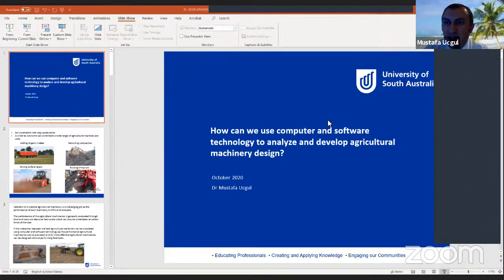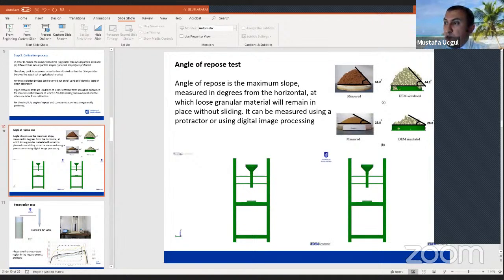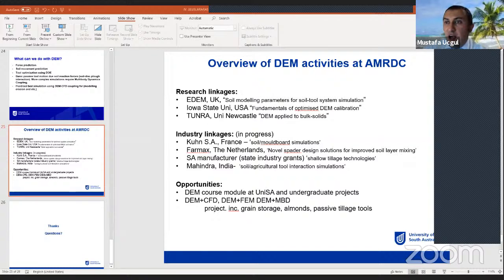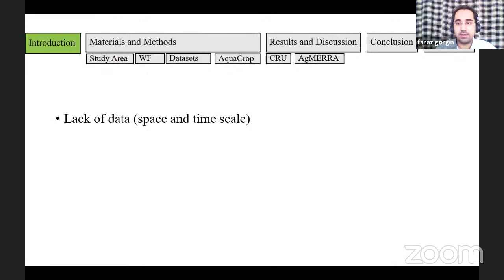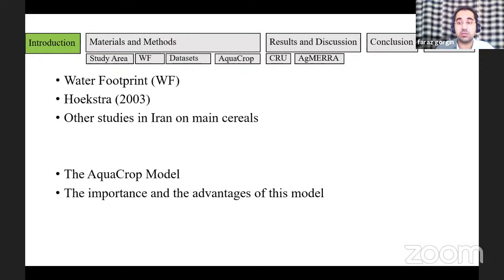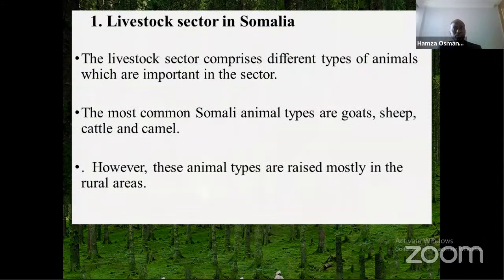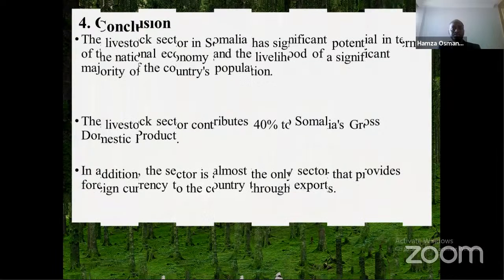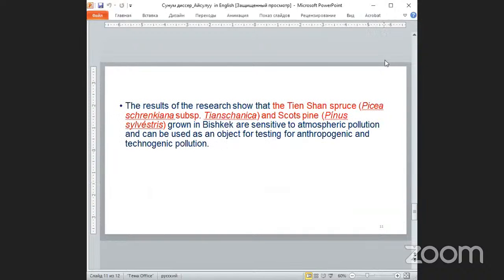IV. INTERNATIONAL EURASIA AGRICULTURE AND NATURAL SCIENCES CONGRESS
Living Room 2 - Session 8